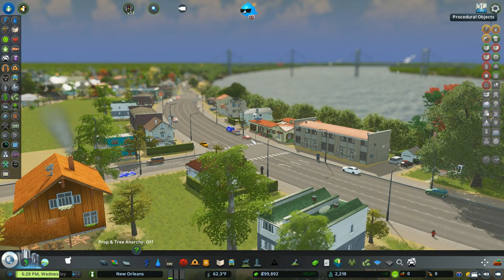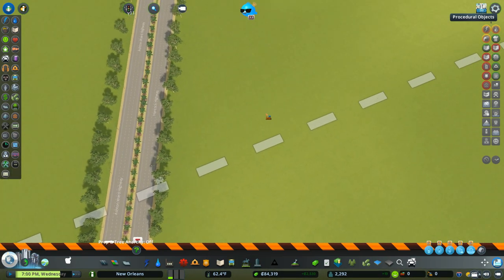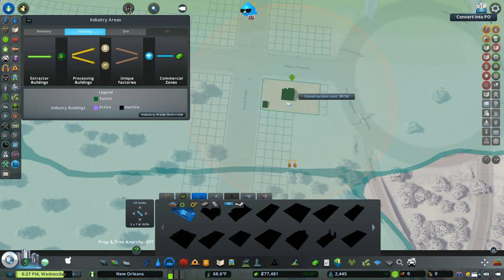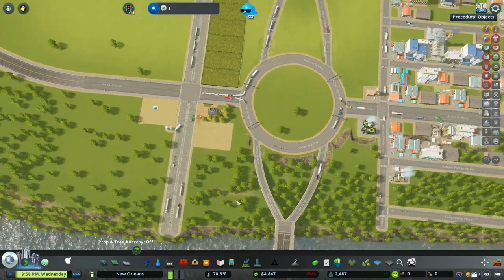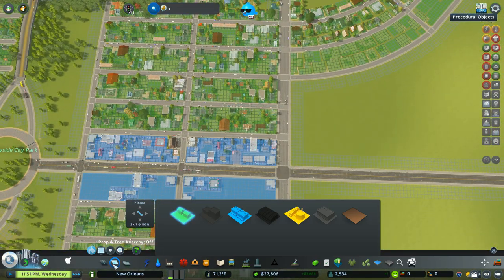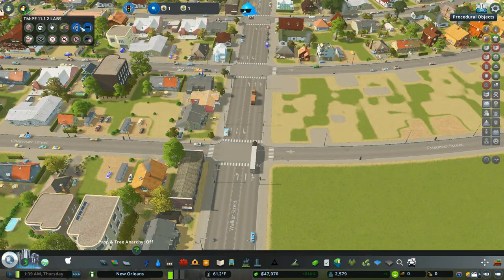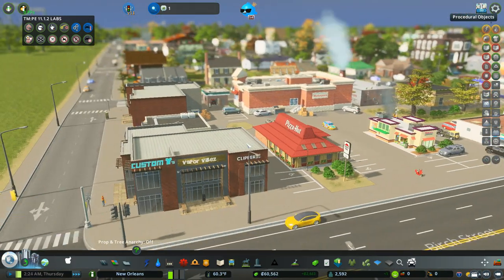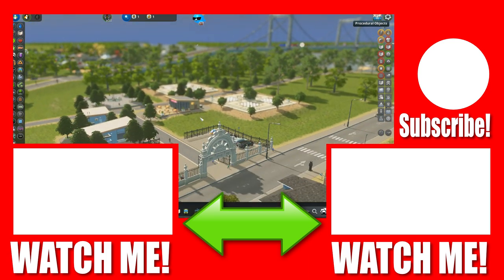Cities Skylines Starting a Farm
In this episode we are setting up a Farming industry to make more money for the Cities Skylines.

Buddy1927 Gaming Gear

Logitech HD Pro Webcam C920

Logitech G502 HERO High Performance Gaming Mouse

Logitech G915 Wireless Mechanical Gaming Keyboard (Tactile)

Logitech G Powerplay Wireless Charging System for G703, G903 Lightspeed Wireless Gaming Mice, Cloth or Hard Gaming Mouse Pad

Logitech Z906 5.1 Surround Sound Speaker System - THX, Dolby Digital and DTS Digital Certified

Bonus - Includes 3 Extra Filters - Metro DataVac Electric Duster - 500-Watt Motor - Model ED500P Computer - Electronics Duster- Made In The USA

Elgato Stream Deck - Live Content Creation Controller with 15 Customizable LCD Keys, Adjustable Stand, for Windows 10 and macOS 10.11 or later